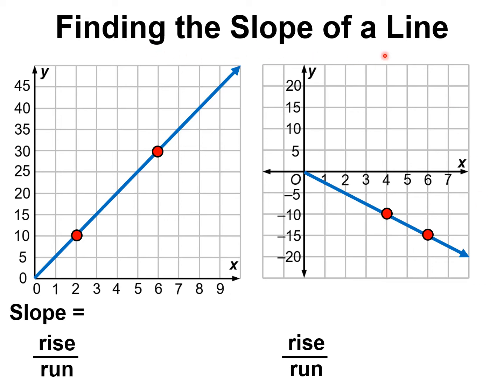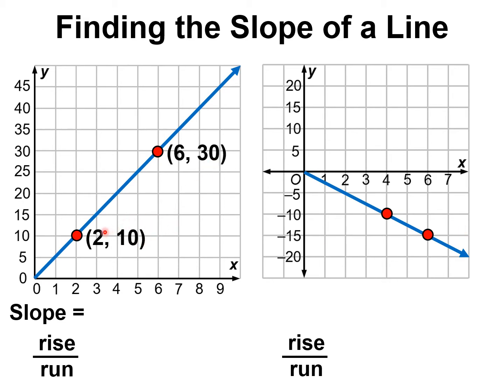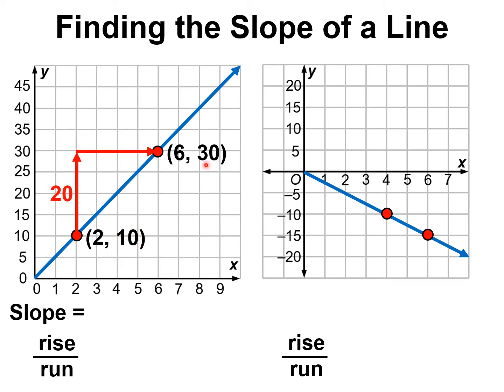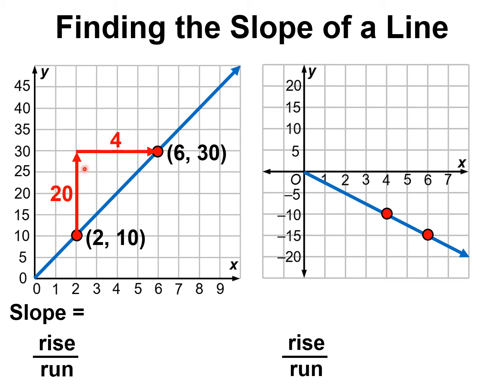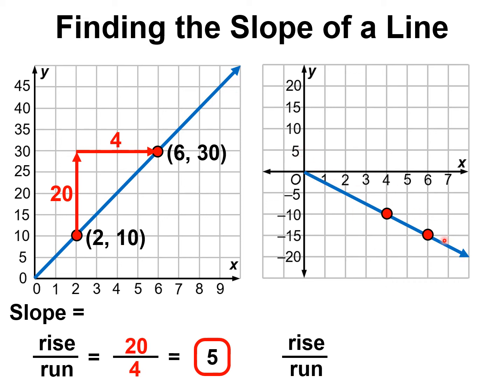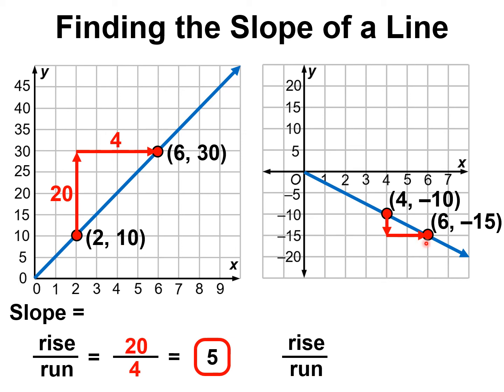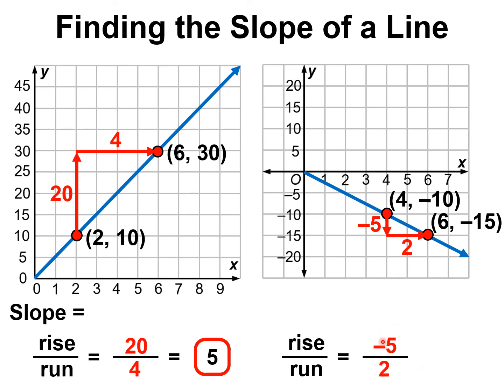Finding Slope Using Rise and Run